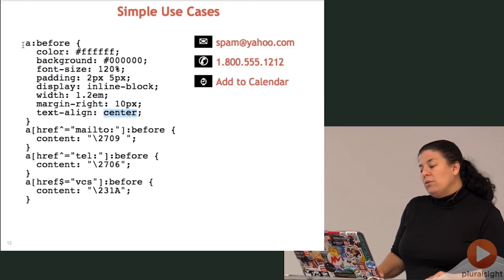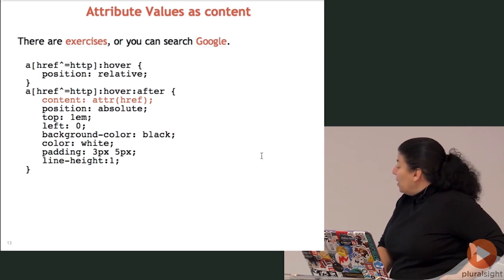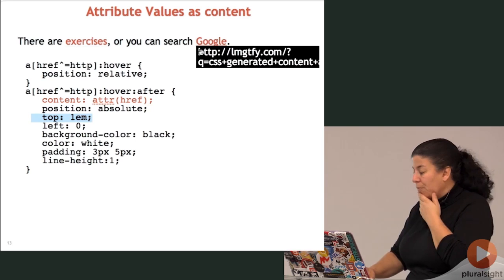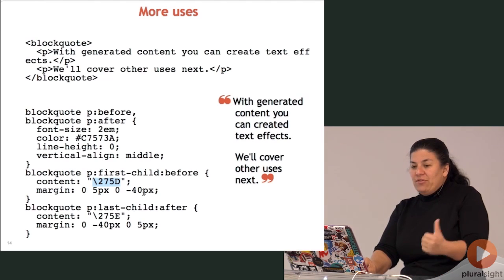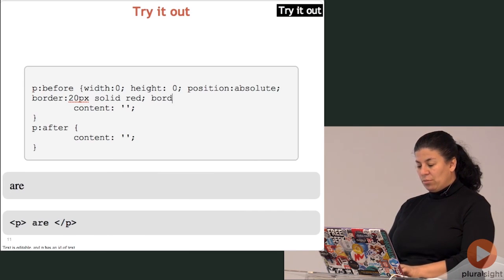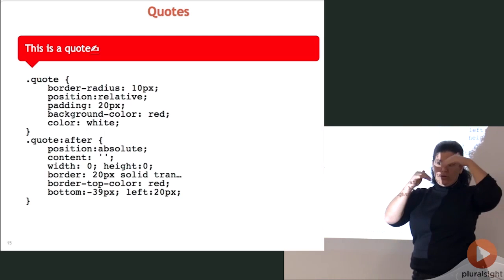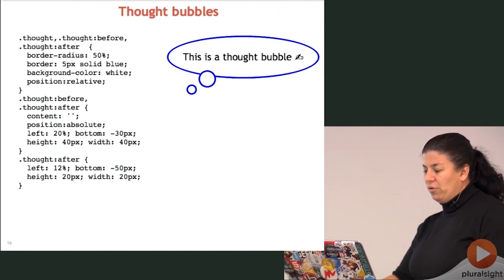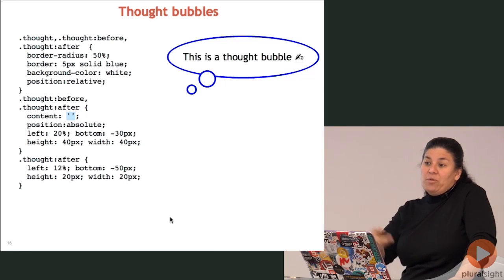13b use cases for generated content